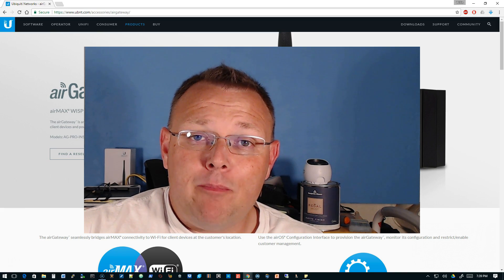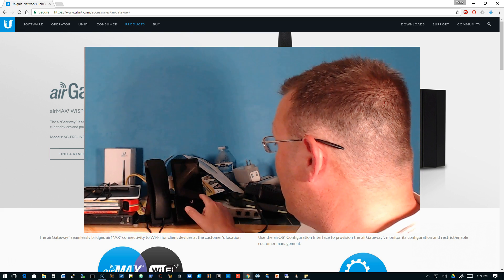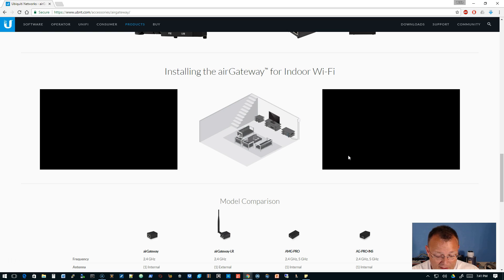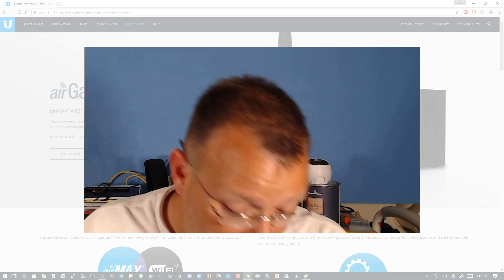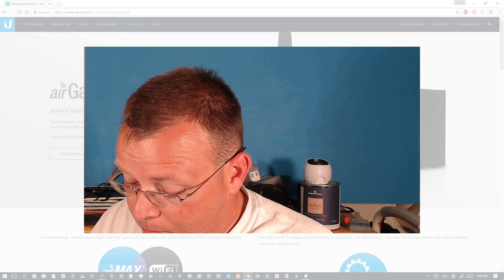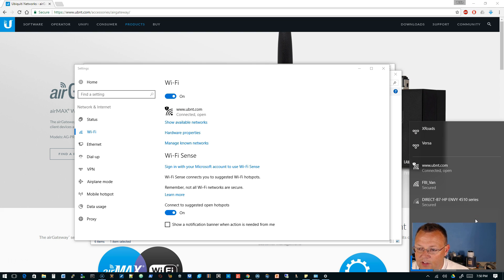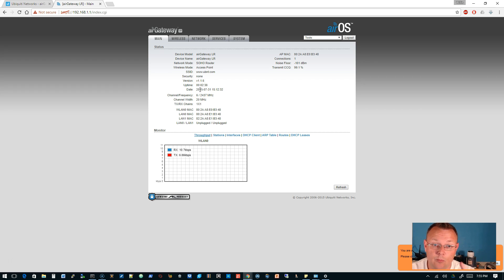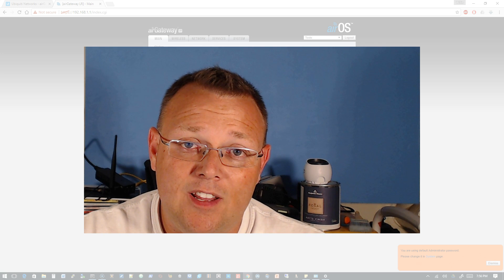Ubiquiti airGateway LR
I hope you all enjoyed the live stream this morning!  I think we've worked the bugs out for the next one!  Take a look at this airGateway LR!  Netool is sending me 4 units to give away!!